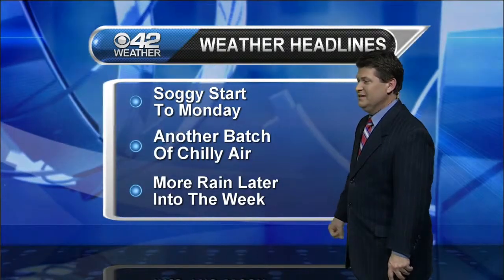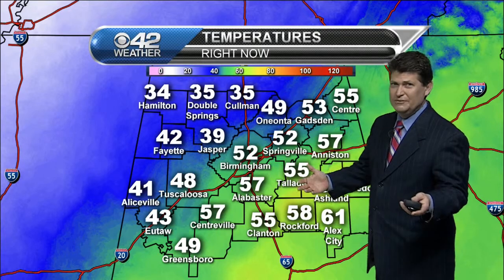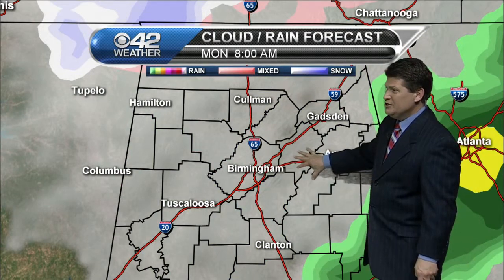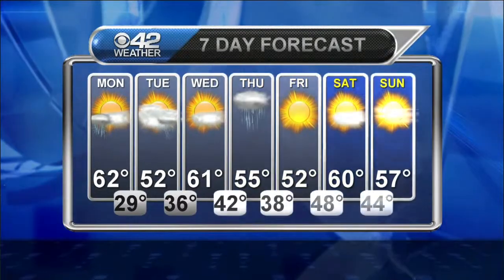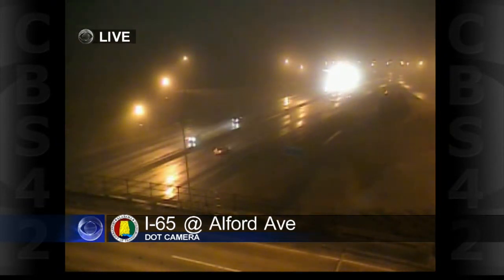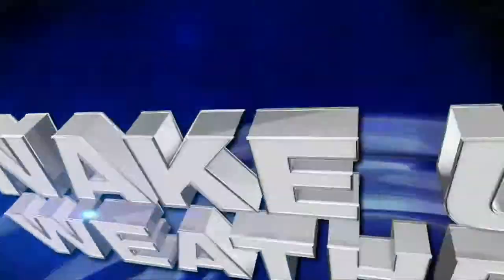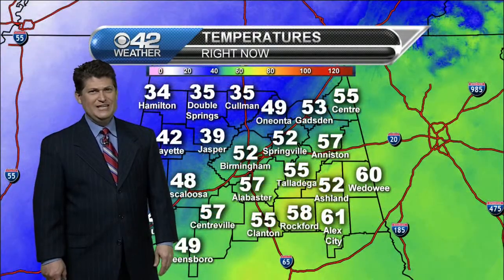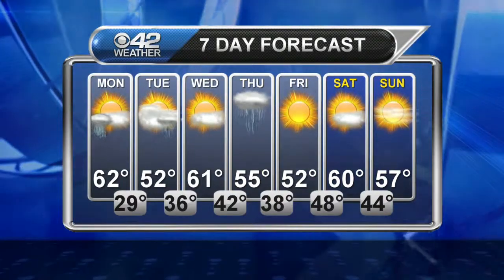Wake Up Alabama Forecast: 5:50 a.m. 3/3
Mark Prater's latest forecast for Wake Up Alabama.